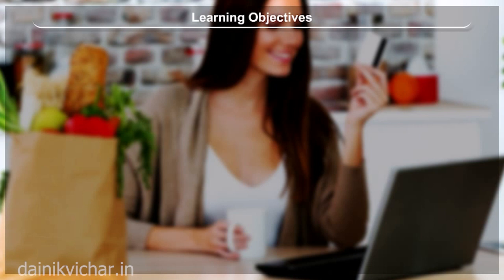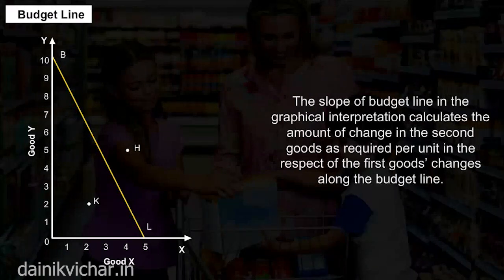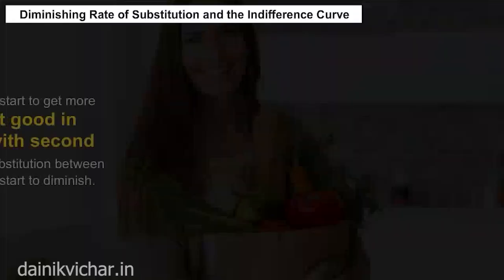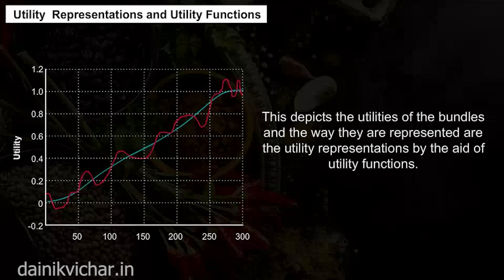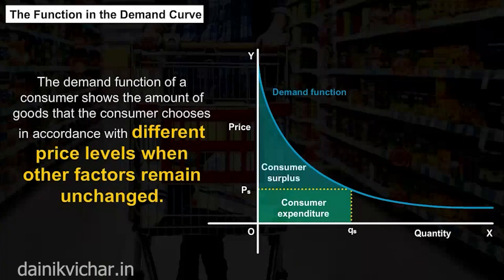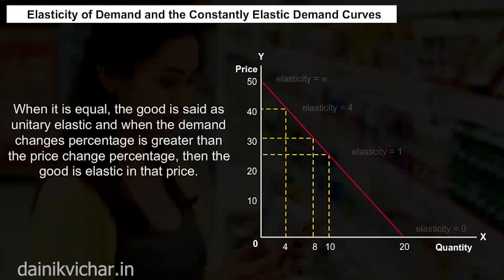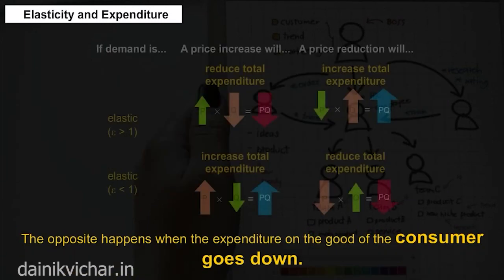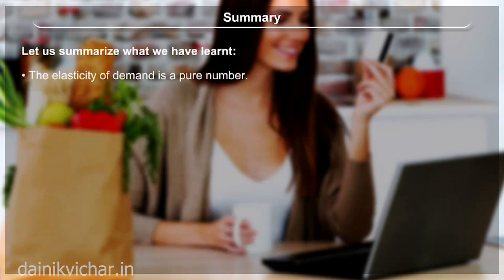11th EM Micro Economy Theory Of Consumer Behaviour 11th Economics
11th Economics